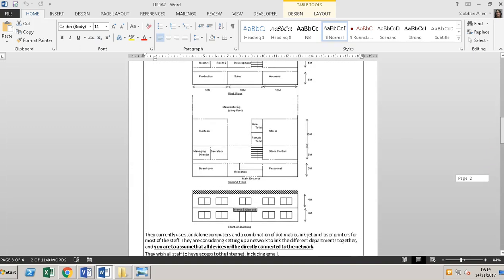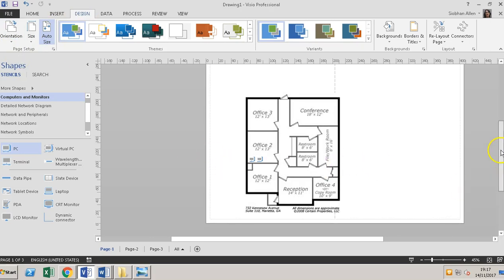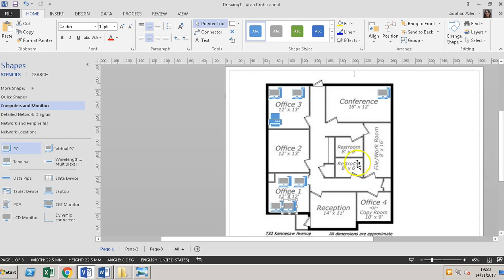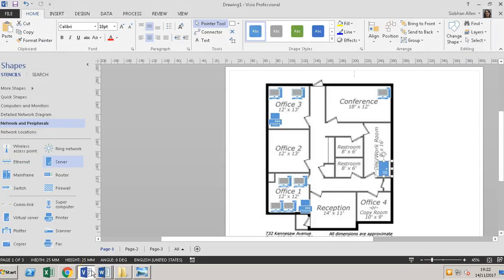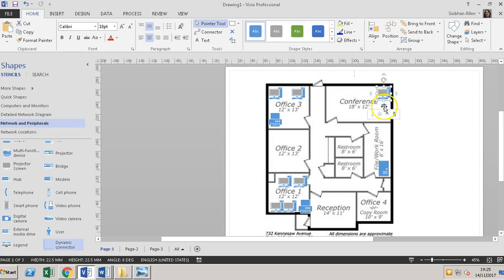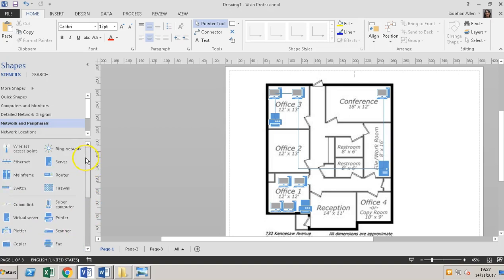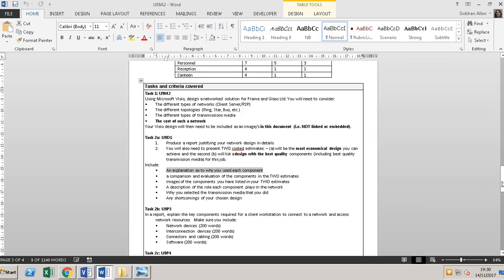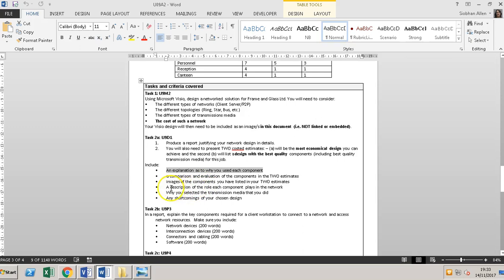Support creating a network diagram using Visio